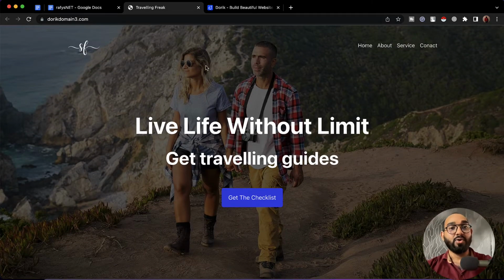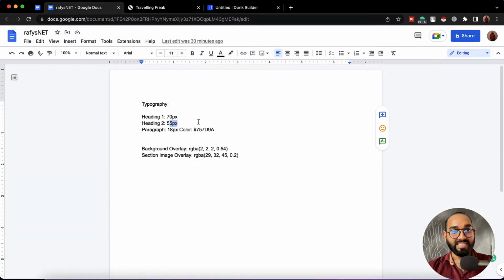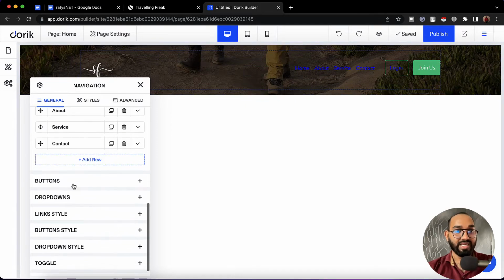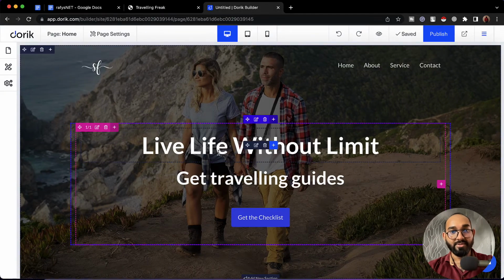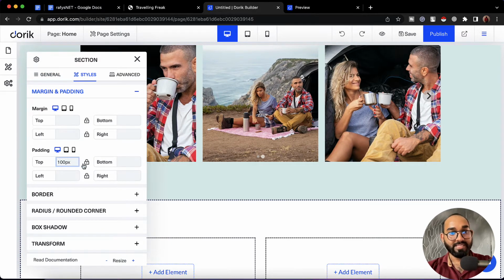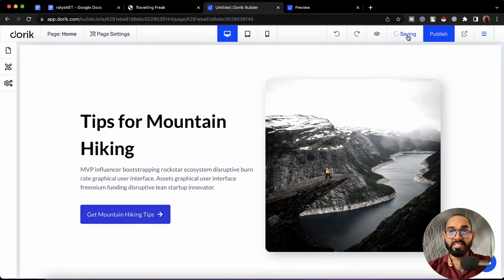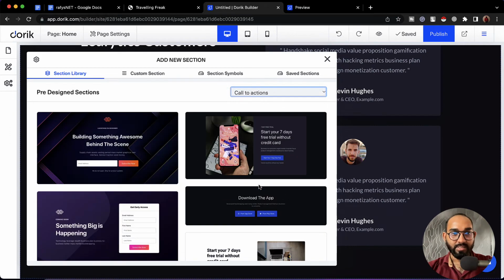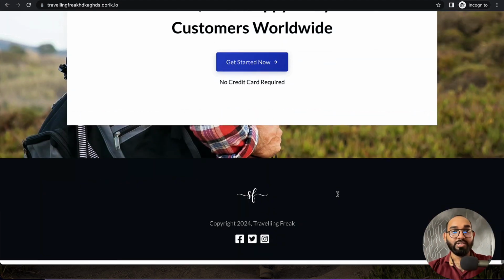Create a Website Landing Page Without Writing Code with Dorik Web Builder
Learn how to create a website landing page without writing code with Dorik web builder throughout this video.

When creating a website or landing page by writing codes could take time, and requires you being tech-savvy - no code tools, such as Dorik made the website building, landing page or software building process easier.

You can create a website or landing page by dragging and dropping and without writing a single line of code by using No Code website builder platforms.

In this video, we started creating a website landing page from the scratch and we build it on the go, step by step.

After watching this video, you should be able to create websites or landing pages for yourself using Dorik no code builder.

But, if you have got any further questions, please feel free to let me know by commenting below.